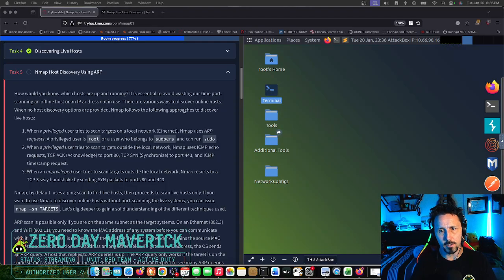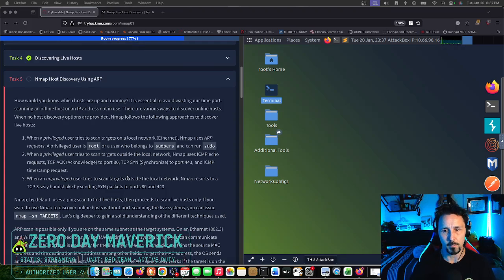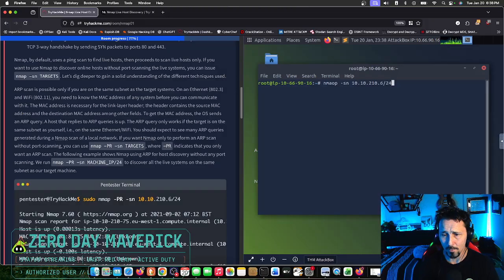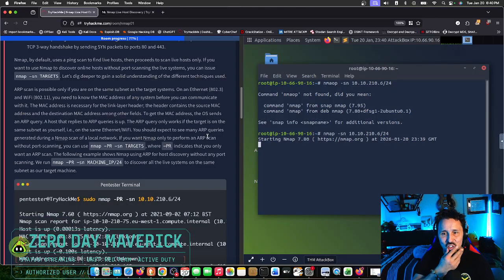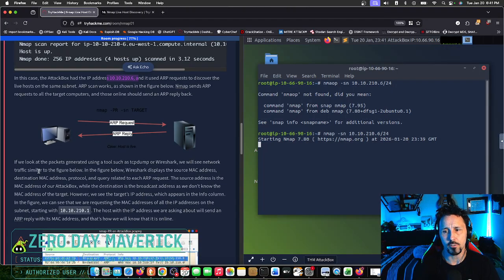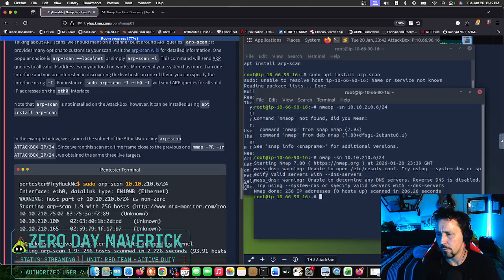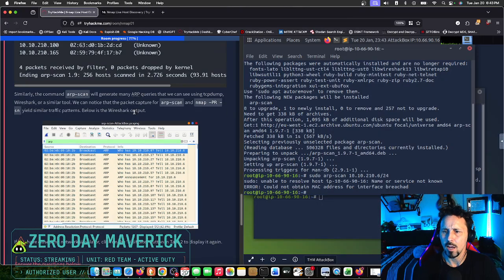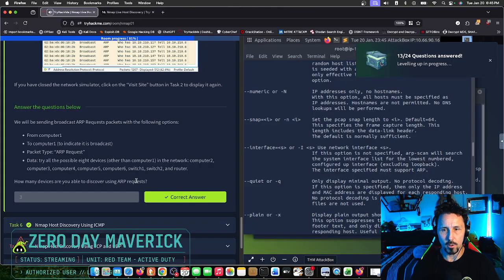Hackers use ARP- SCAN to SEE whose out there - TryHackMe NMAP Video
🚀 Episode: Advent of Cyber 2025 — Day X
Walkthrough, recon, exploitation, and full methodology breakdown.

🛠 Tools Used:
• nmap
• Arp-scan